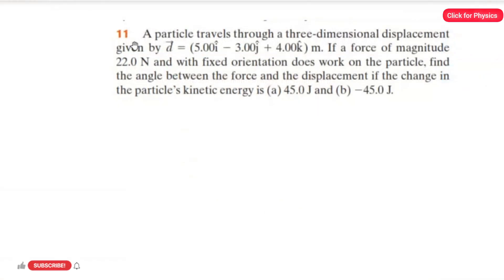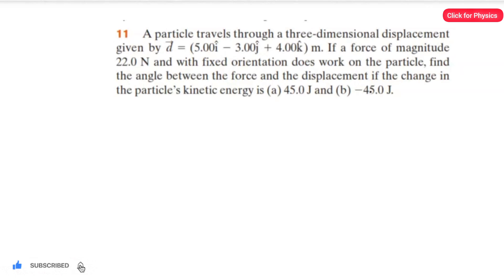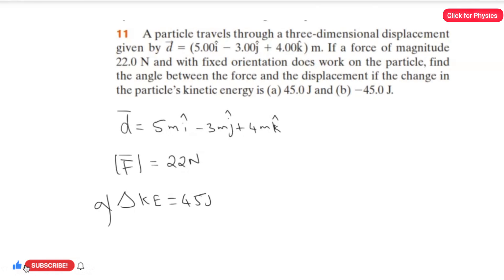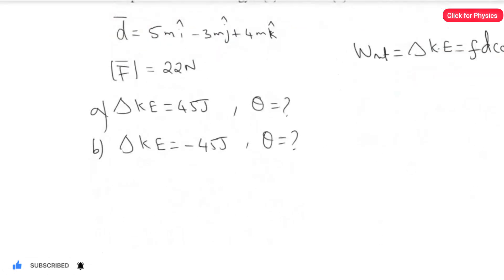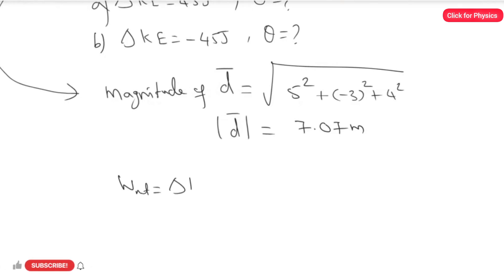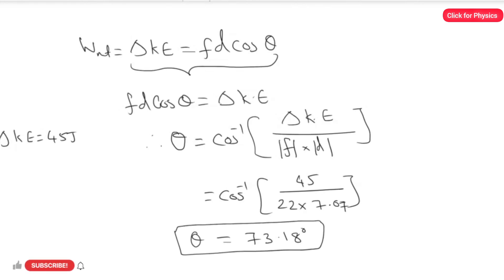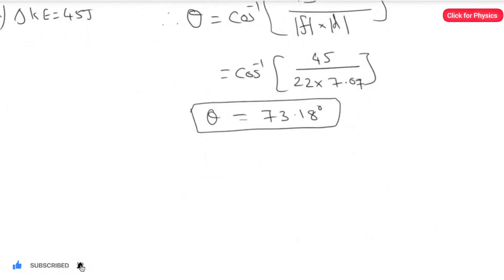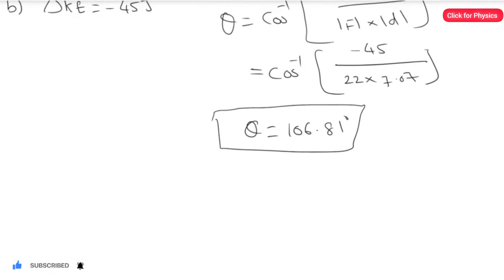Chapter 7 - Problem 11 - Kinetic energy and work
Problem 11:  A particle travels through a three-dimensional displacement given by (5i-3j+4k)m. If a force of magnitude 22.0 N and with fixed orientation does work on the particle, find the angle between the force and the displacement if the change in the particle’s kinetic energy is (a) 45.0 J and (b) -45.0 J.